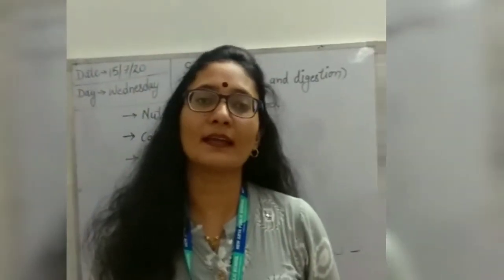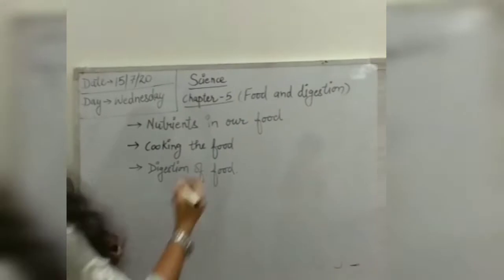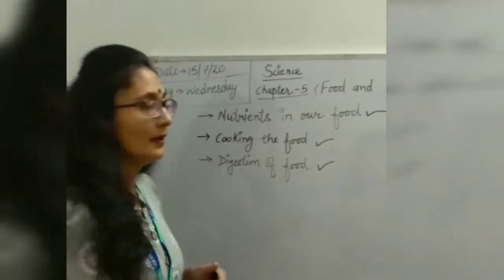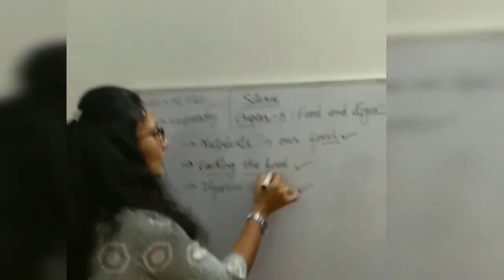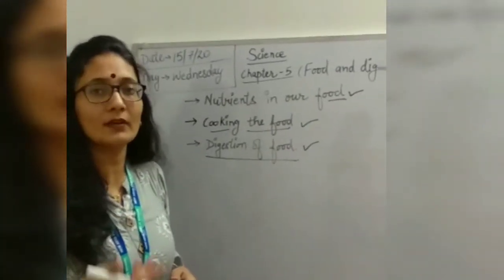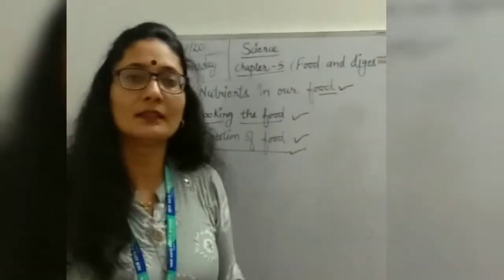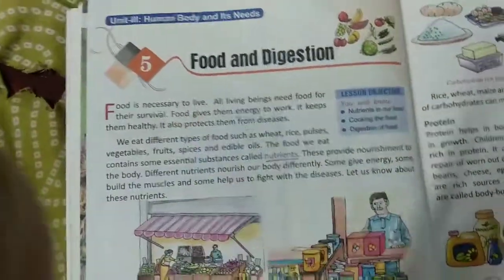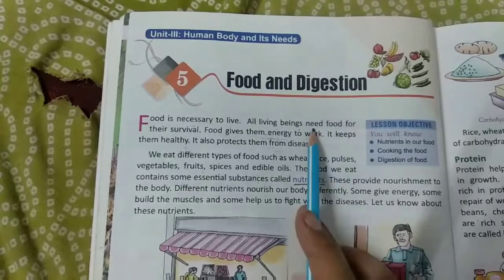Class 4 th- chapter 5 Food and digestion part 1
Nutrients in our food